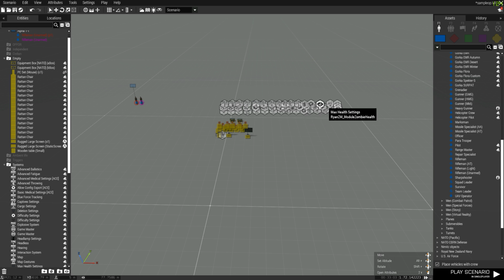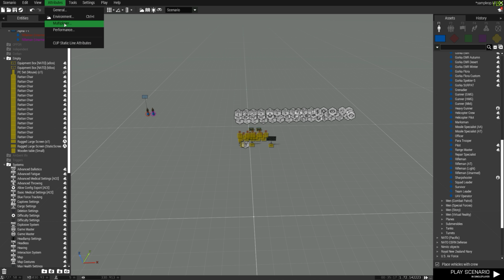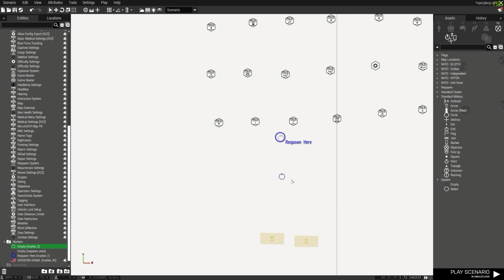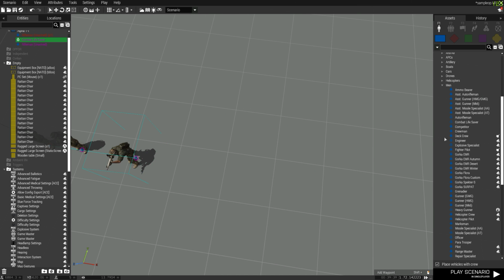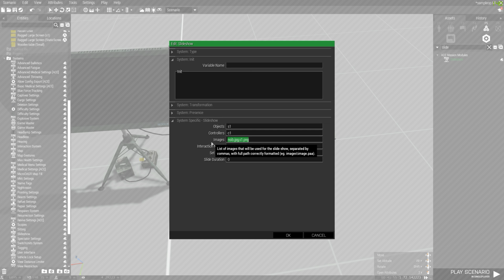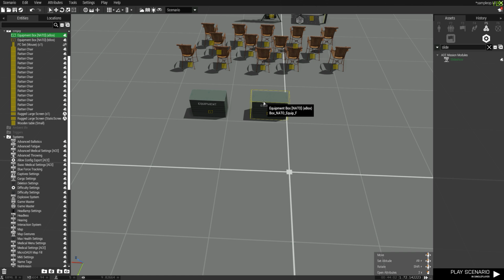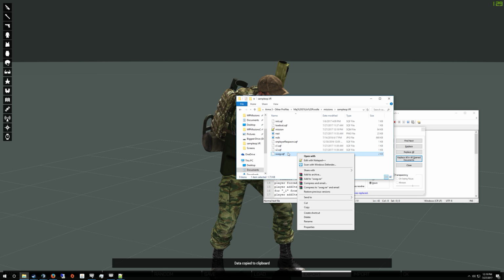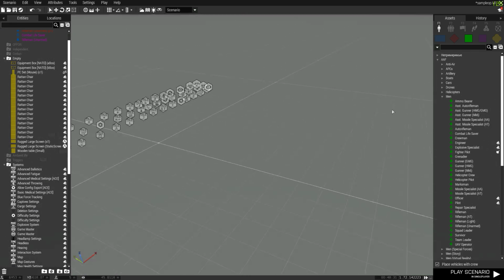How to use 3Den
Script for static screens
this setObjectTexture[0, "nsib.jpg"];